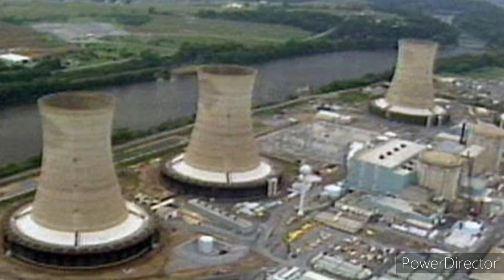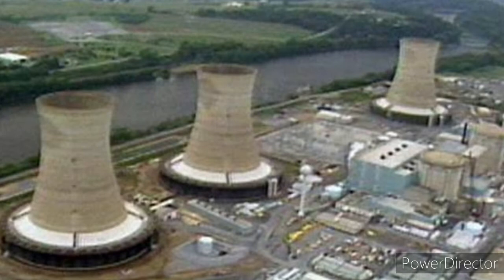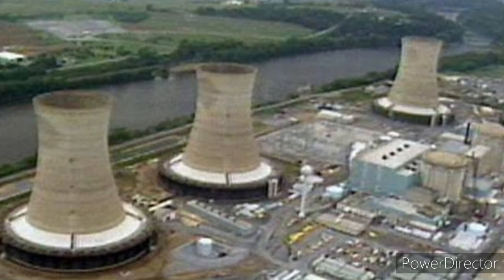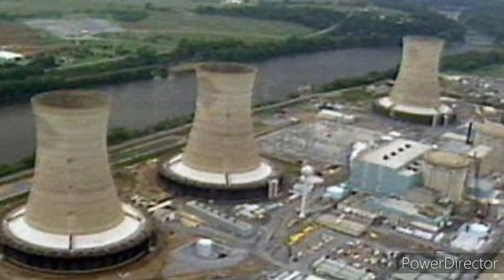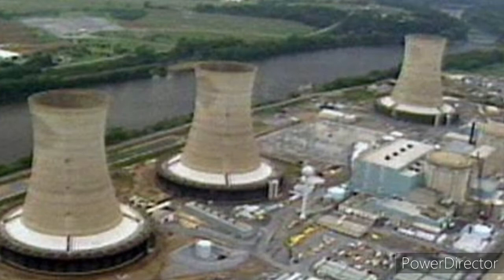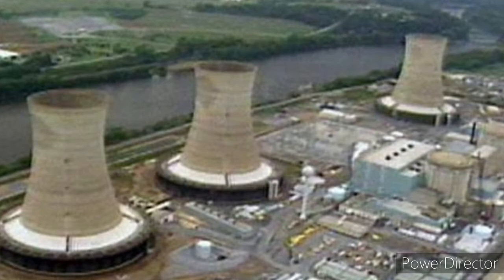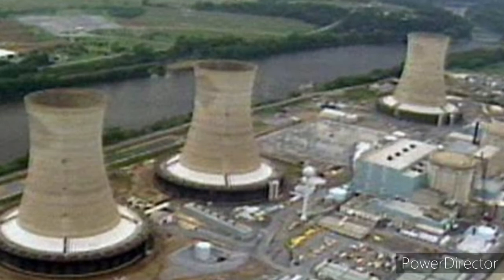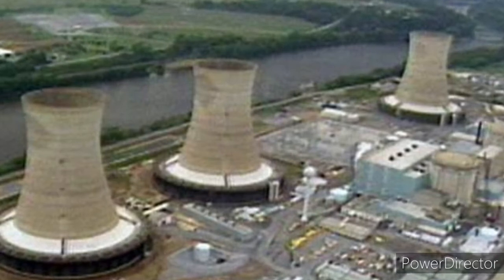Chernobyl nuclear power plant explosion explained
Hey guys welcome back to Curious Mind's and today I will be talking about  Chernobyl nuclear power plant explosion
Power plant
Russia
USSR
Radiation
Explosion
Curious minds
Cm